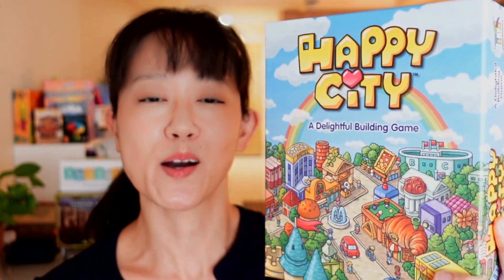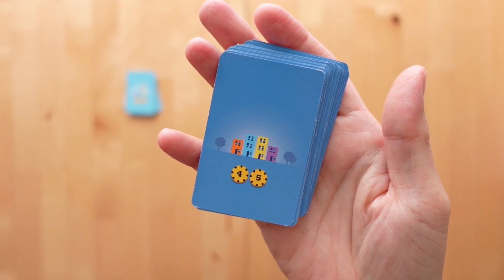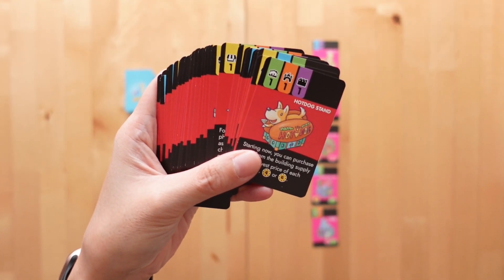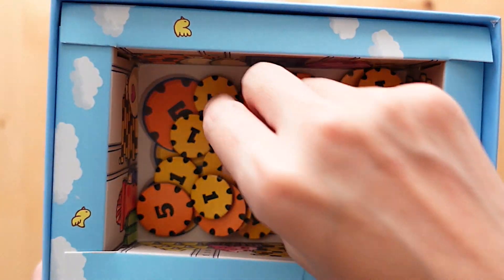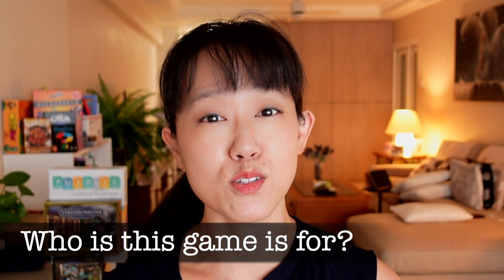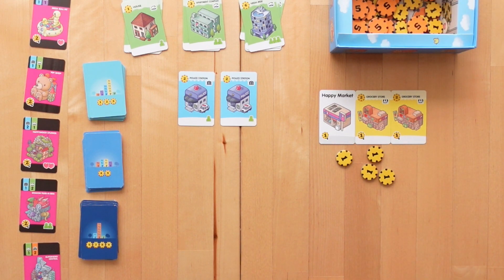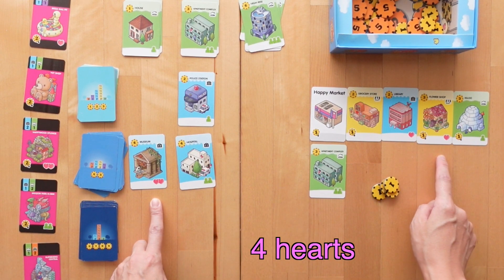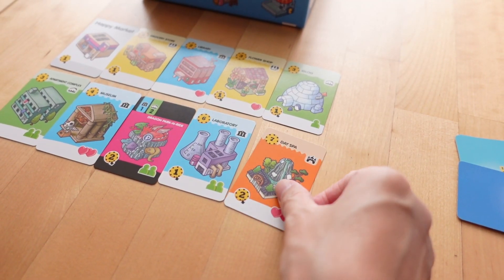HAPPY CITY Game Comparing Multiplication Factors | Gameschooling Mathematics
HAPPY CITY is a delightful city building game that encourages comparison of multiplication factors to determine the best buildings to buy and score!

🌇 Happy City by @gamewright
👨‍👩‍👧‍👦: 2-4 players
🧒: 8+
⚙️: Open Drafting, Engine Building, Market
⏱: 20-30 minutes
👩‍🏫: Multiplication, Strategic Thinking, Forward Planning

📒 Show Notes 📒
1️⃣ Happy City™ A Delightful Building Game